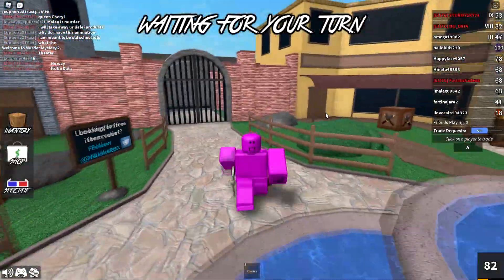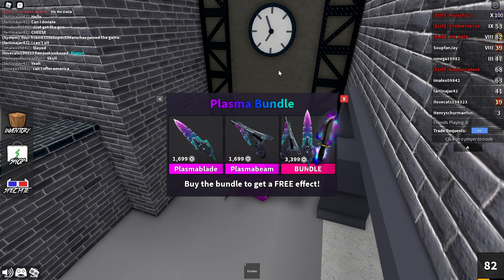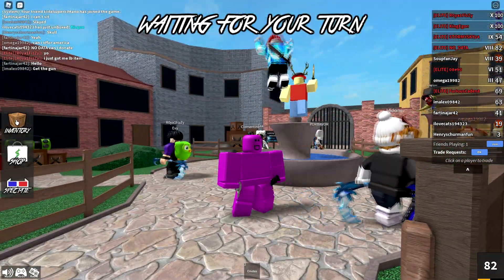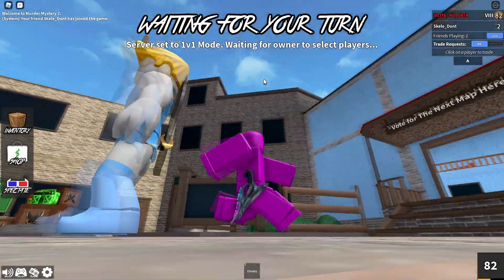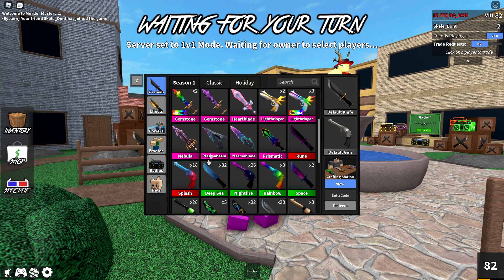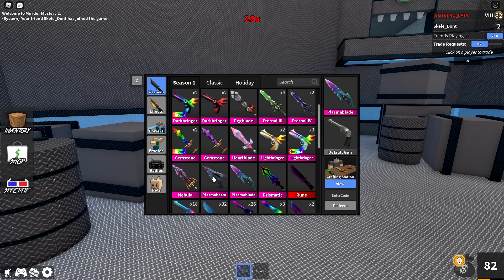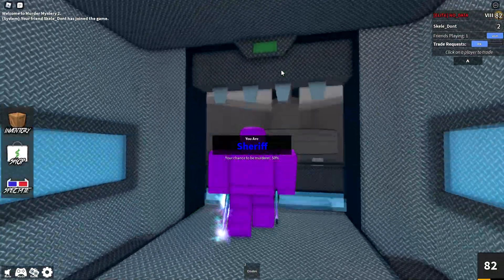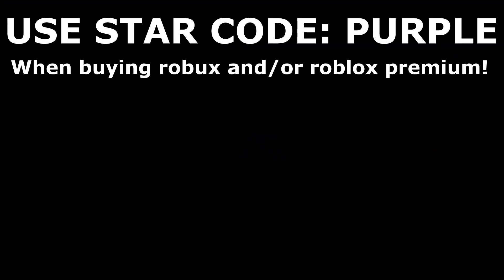THESE NEW GODLIES LOOK AMAZING!! [UPDATE] (ROBLOX MM2)